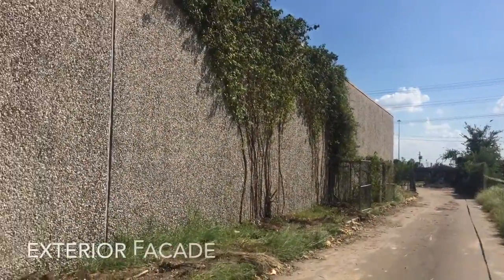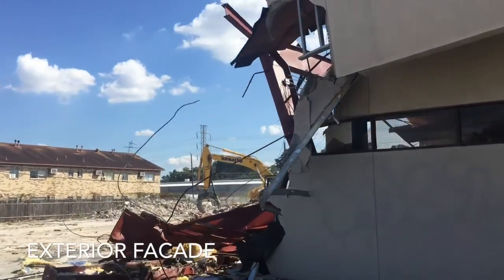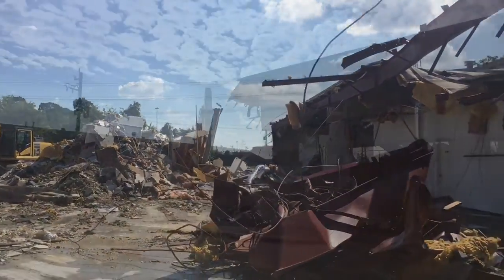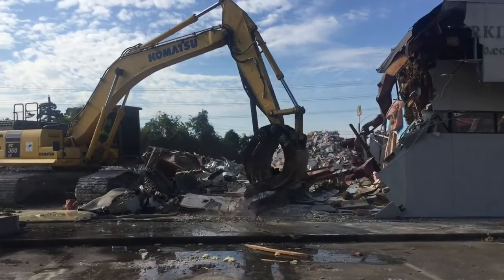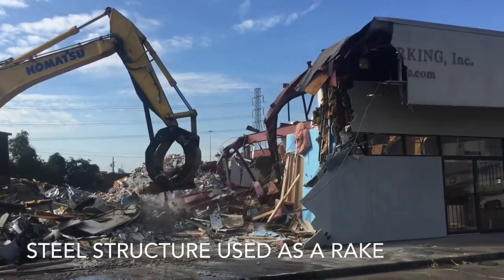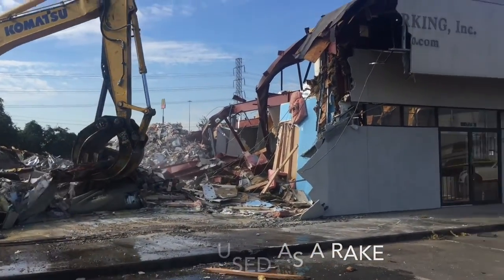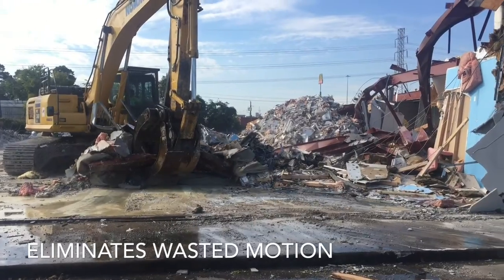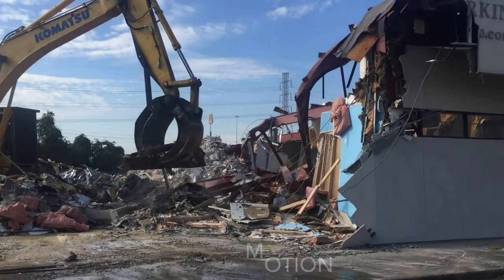LEAN DEMOLITION PART 2